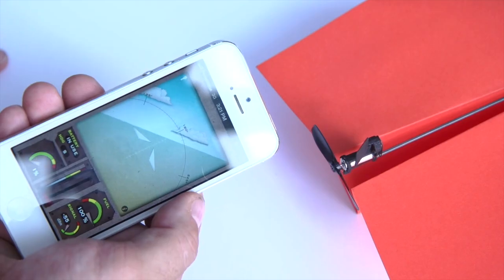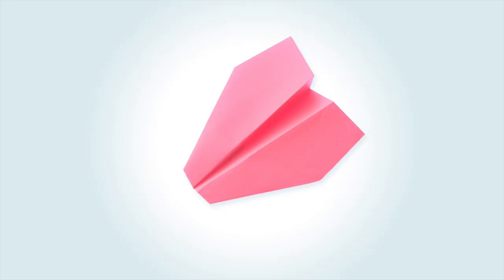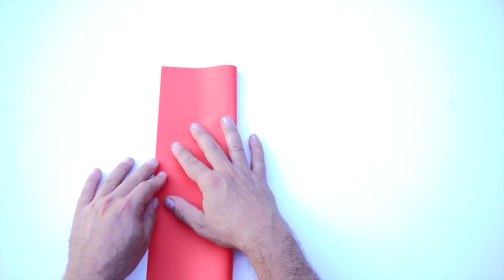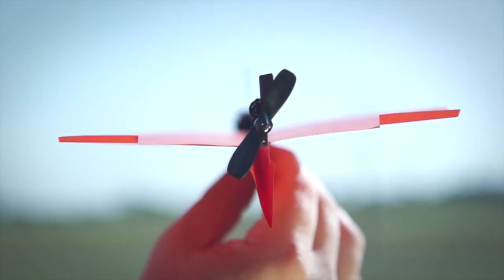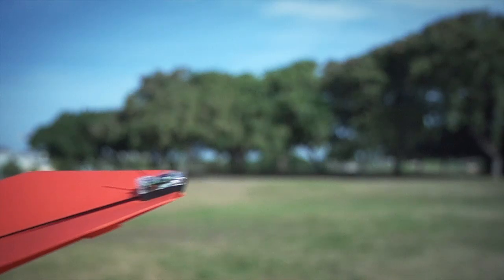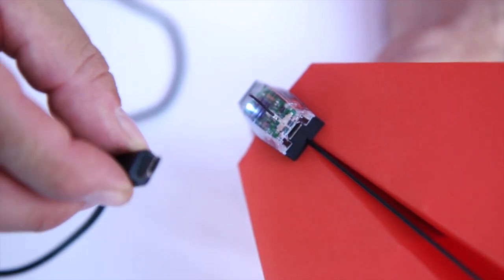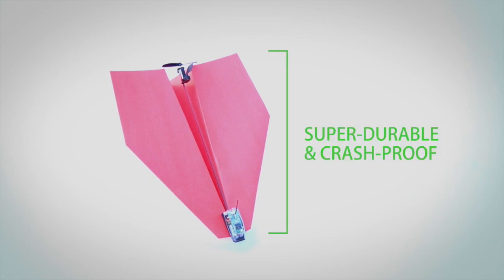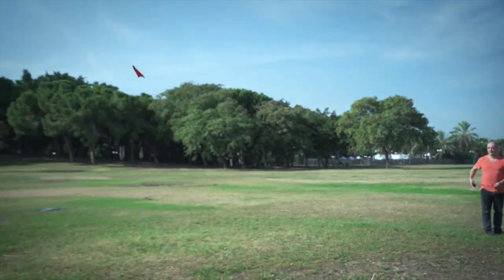POWERUP 3.0 Smartphone Controlled Paper Plane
Check POWERUP X FPV - a smartphone controlled paper airplane with a LIVE streaming camera
Experience flight from a first-person view paper airplane drone with a LIVE streaming camera.

Check out the World's First Smartphone Controlled Paper Airplane.